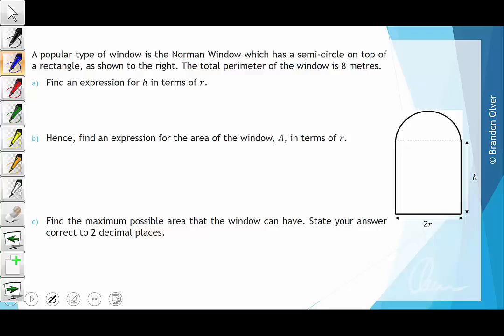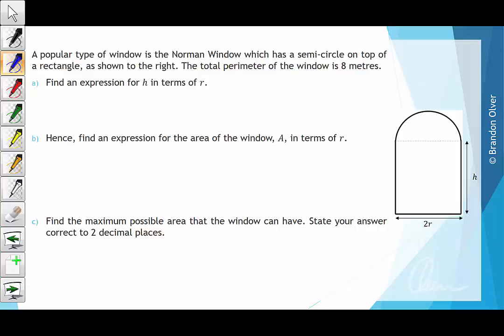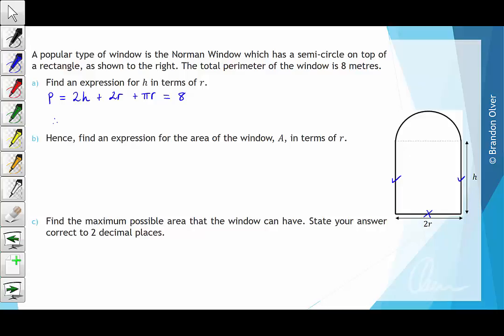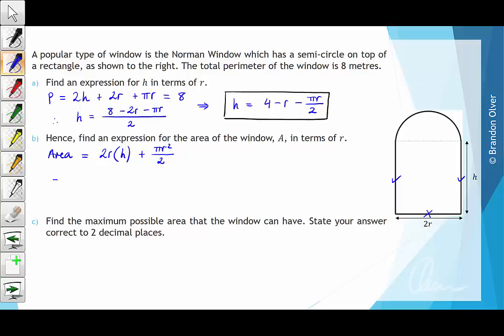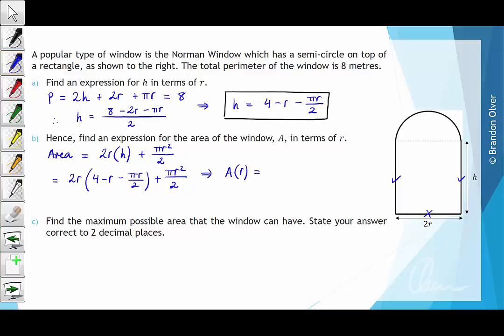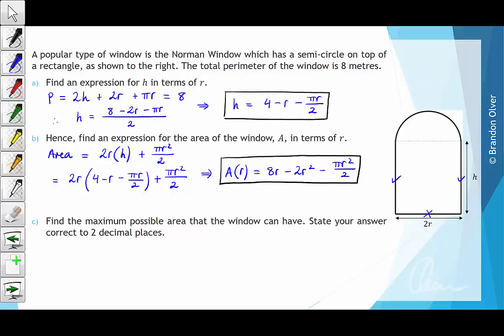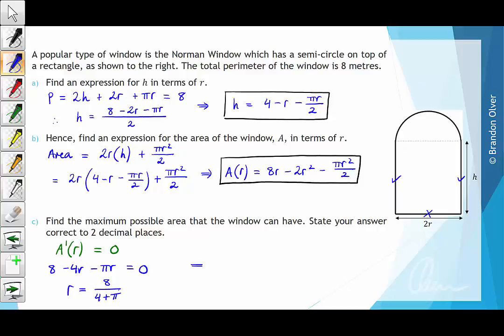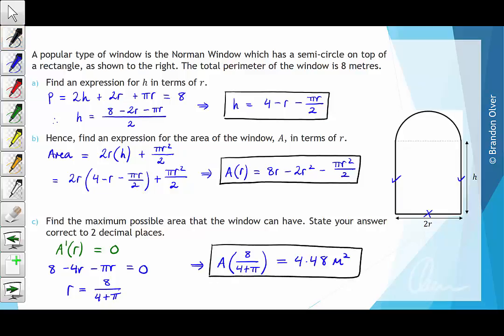[MM1-2] 11I.2 - Example 2